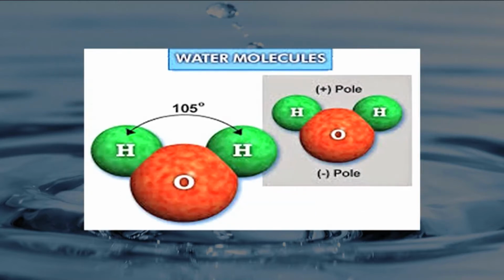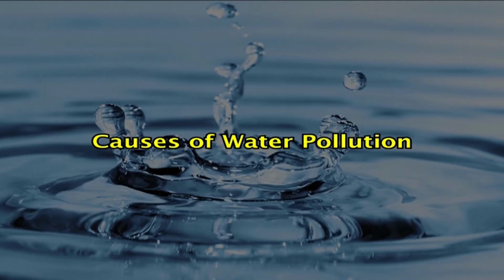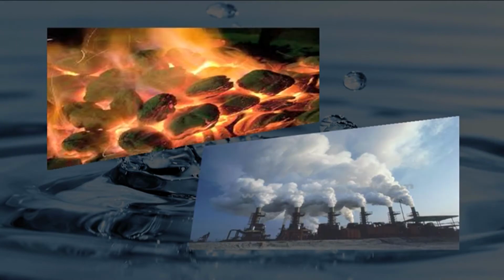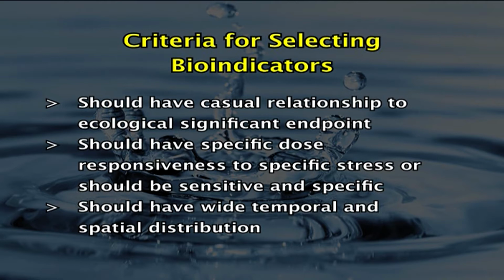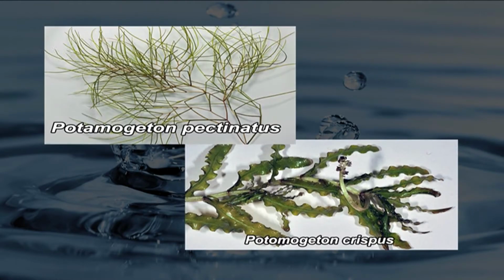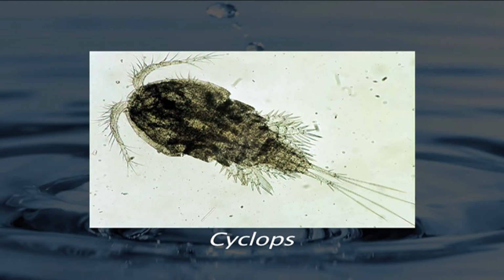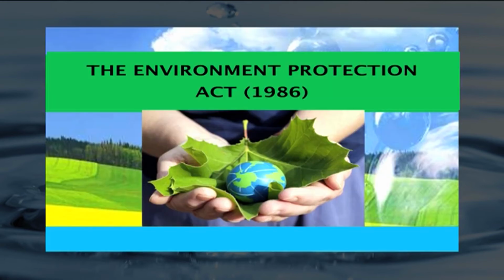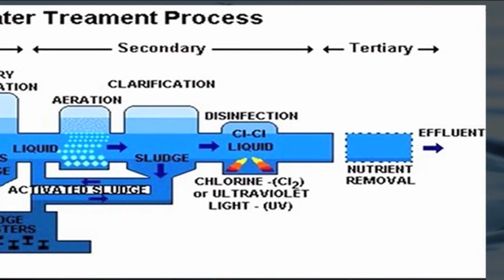E43 WATER POLLUTION CORRECTED MOVIE